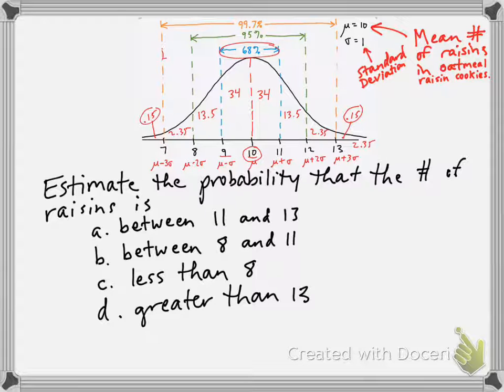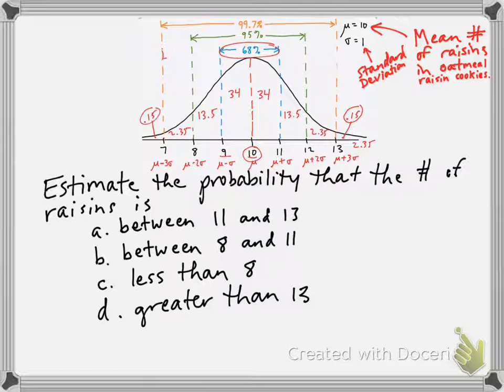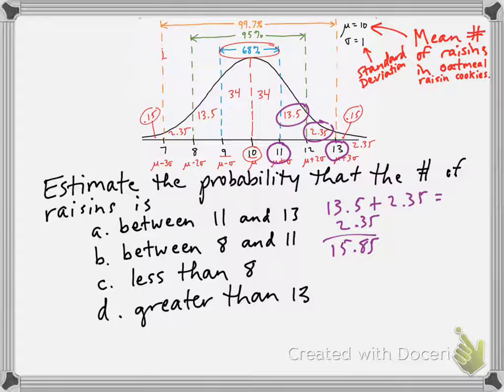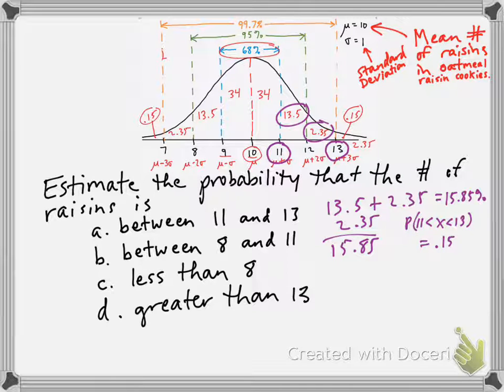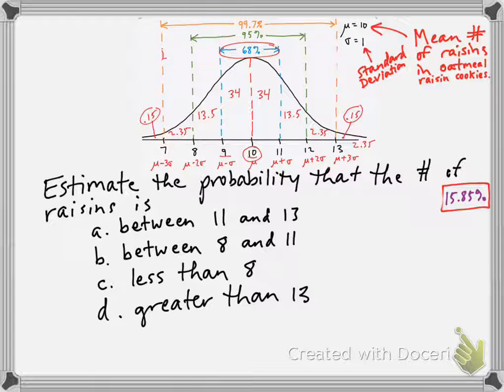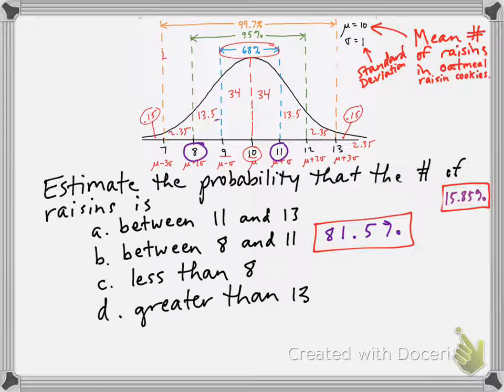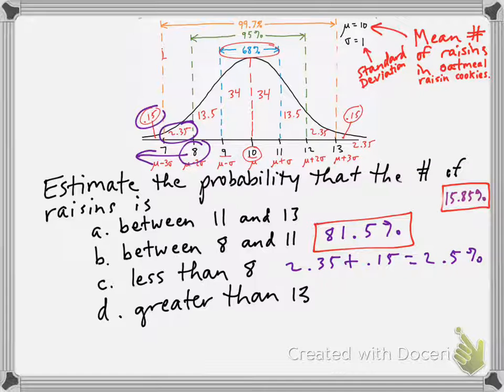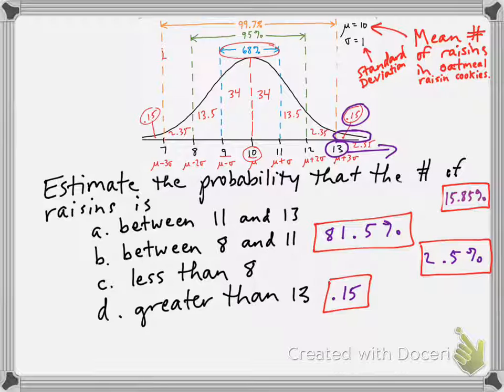Empirical Rule Hack Part 2